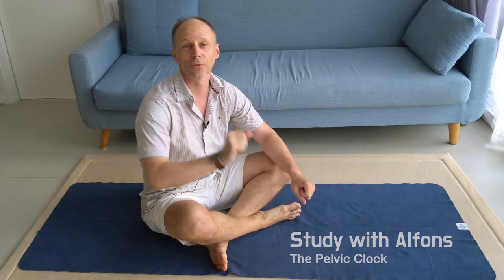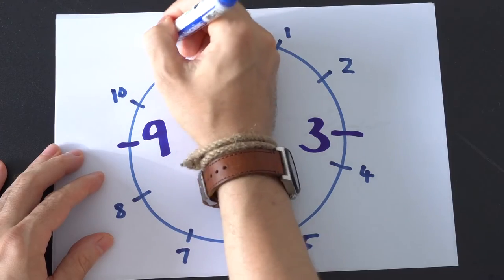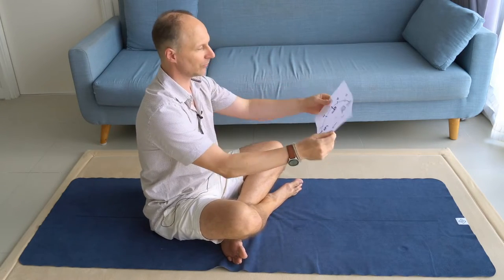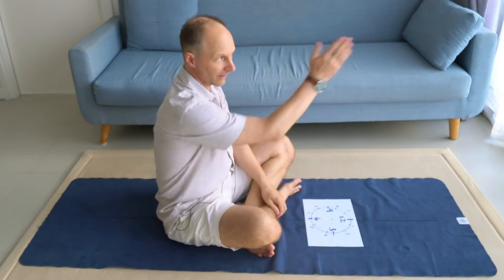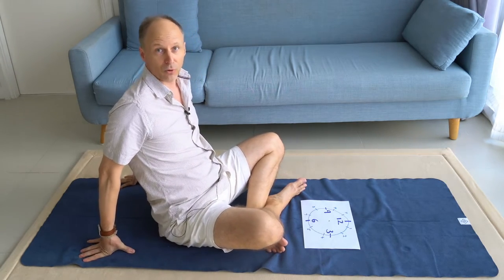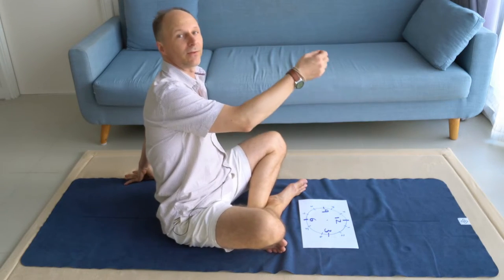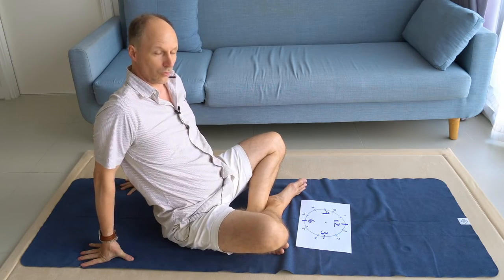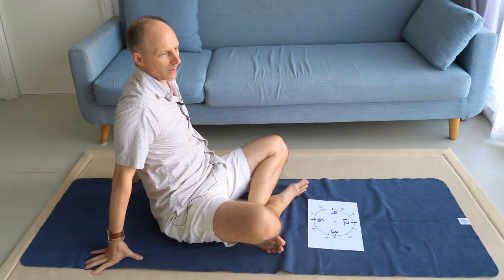Where on earth is 12 on the Pelvic Clock??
The pelvic clock is a popular exercise not just in Feldenkrais classes, but also in Yoga, Pilates, and most of all Pelvic Floor classes. From my extensive experience with the Pelvic Clock I shout out a row of useful  quick tips for you to improve your own Pelvic Clock. Best of luck! Alfons

Alfons